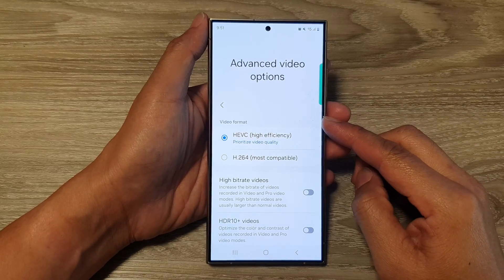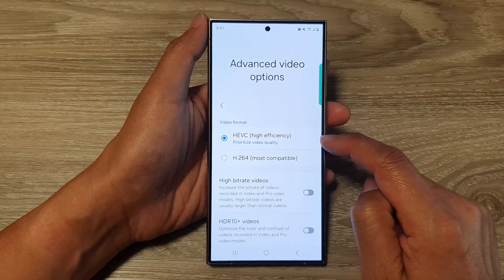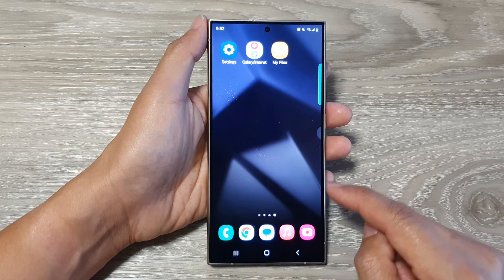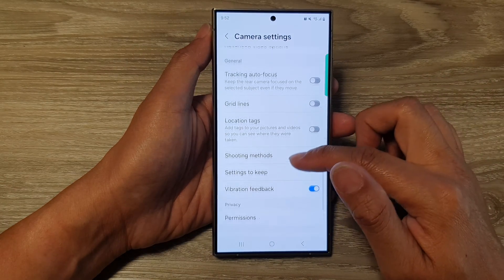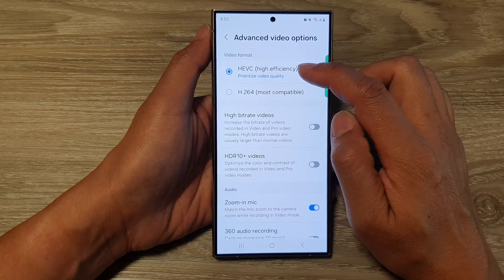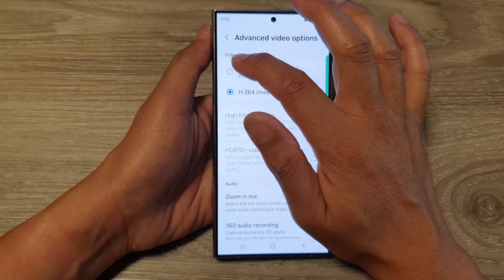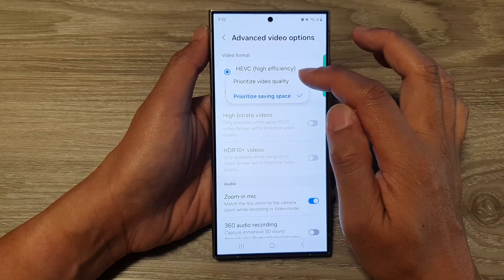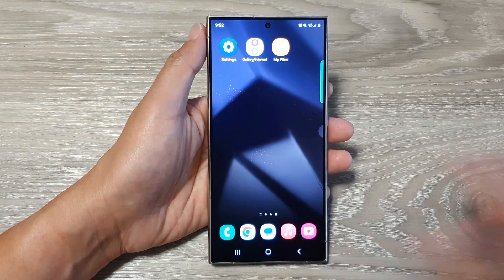Galaxy S24's: How to Set the Camera Video Format to HVEC (High Efficiency) / H.264 (High Compatible)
Learn how to enhance video quality on your Samsung Galaxy S24, S24+, or Ultra by adjusting the camera video format to HVEC (High Efficiency) or H.264 (High Compatible). This step-by-step tutorial covers the settings adjustment process, ensuring optimal video performance and compatibility with Android 14. Stay ahead with the latest smartphone video technology!